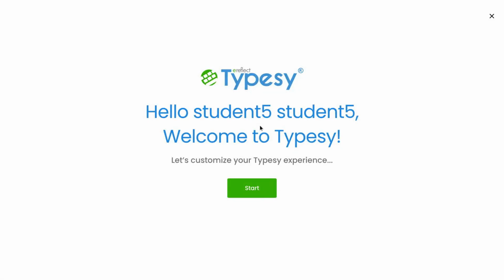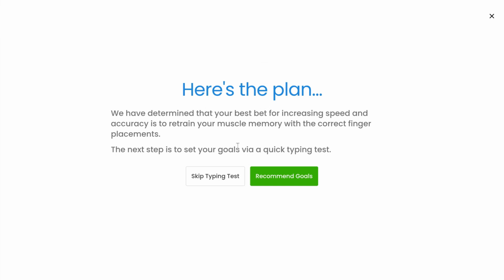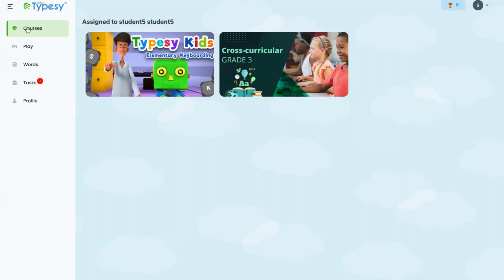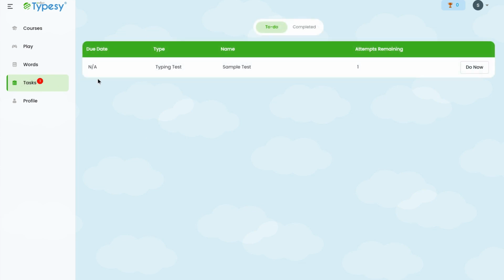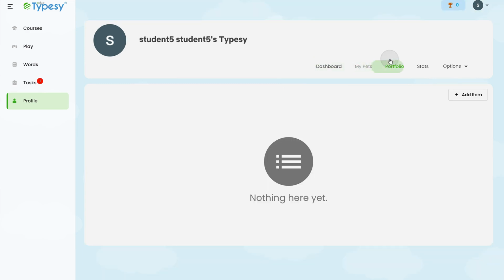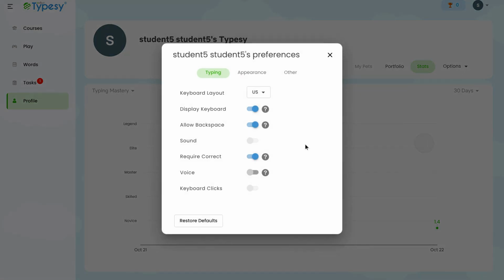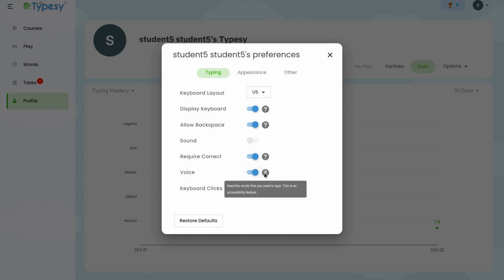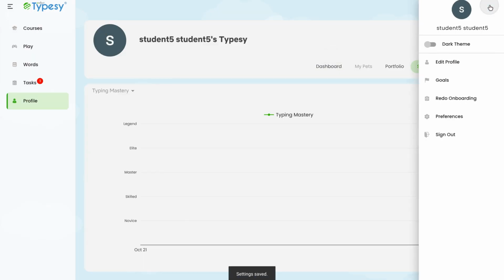OCSBHowTo Typesy student view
Student onboarding, accessing content, and changing settings in Typesy.